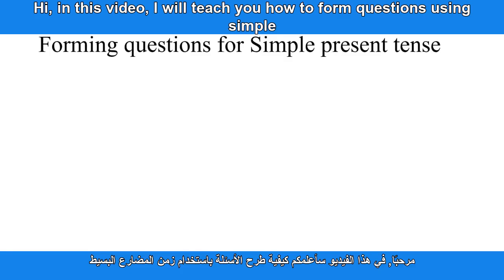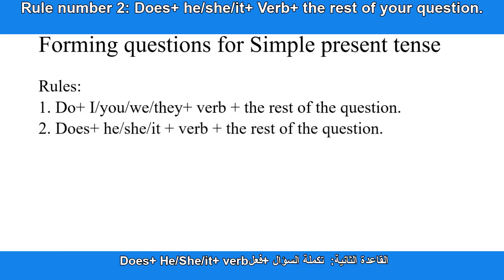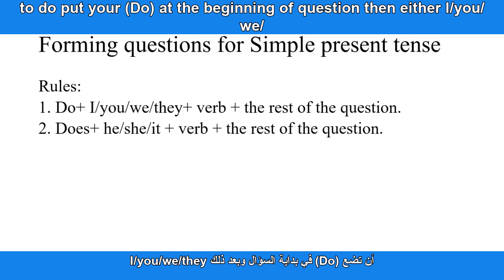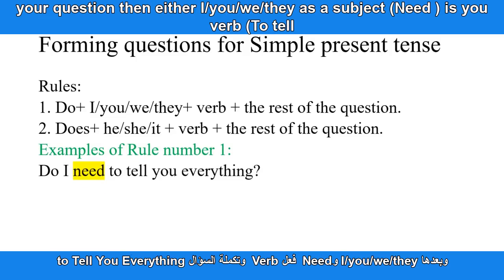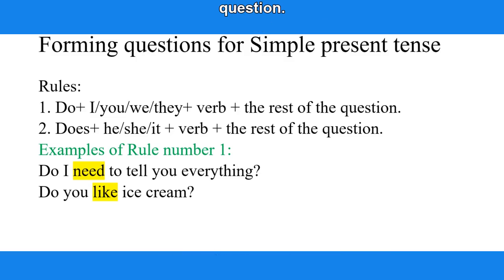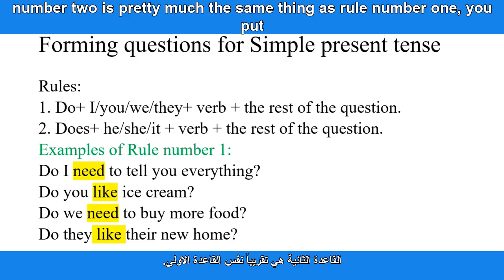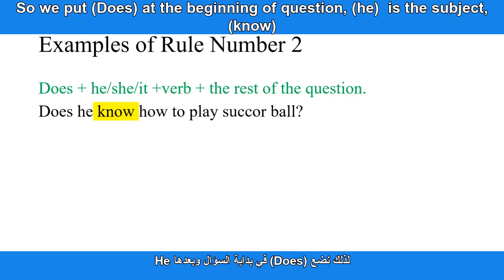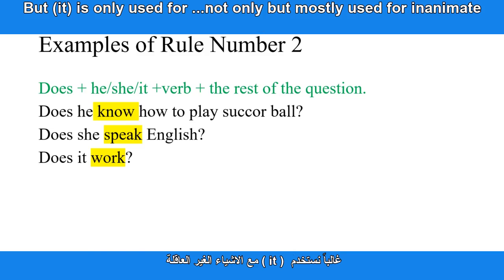كيفية طرح الأسئلة في اللغة الانكليزية بأستخدام الزمن المضارع البسيط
Forming questions using simple present tense (for advanced ESL students)